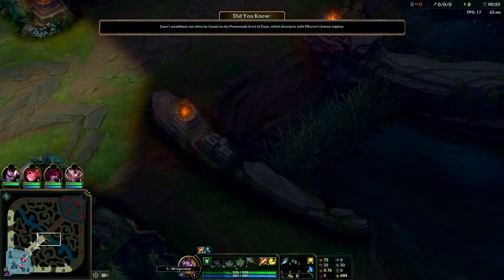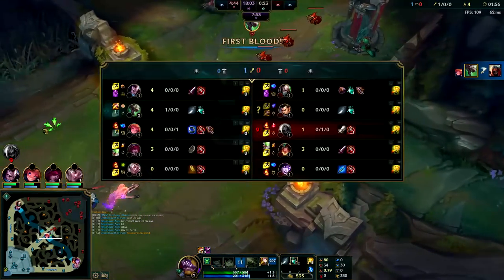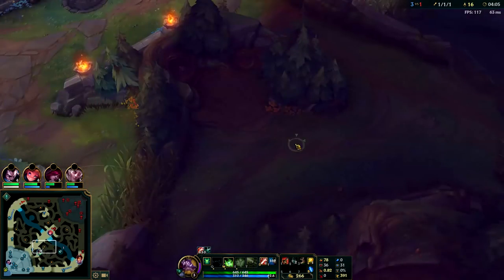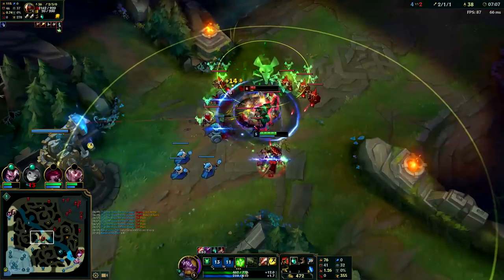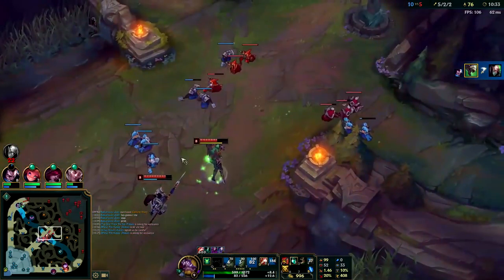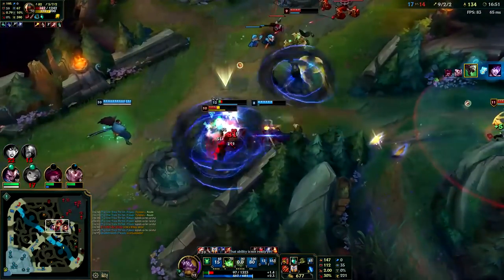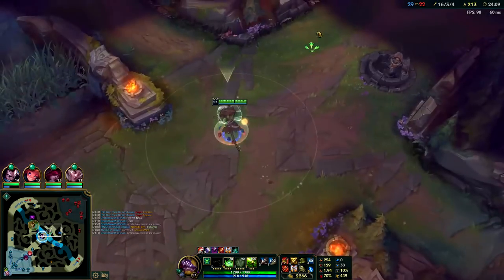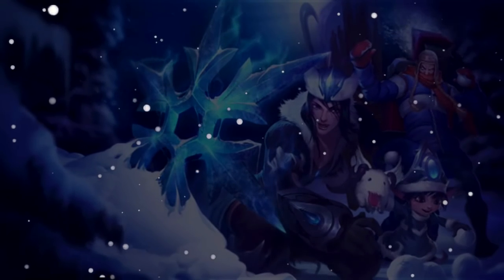HOW TO PLAY TWITCH LIKE A PRO IN 15 MINUTES - Twitch Jungle Commentary Guide - League of Legends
How to Play Twitch Jungle like a pro in 15 minutes. I'm a Masters Jungler I main Twitch/Warwick Jungle, in this video I'll show you how I play Twitch Jungle properly, thus allowing you to 1v9.  LEGIT INFO PACKED!
►𝐃𝐨𝐩𝐞 𝐂𝐥𝐨𝐭𝐡𝐢𝐧𝐠 (𝐒𝐚𝐯𝐞 𝟏𝟎%: 𝐊𝐒𝟏𝟎)